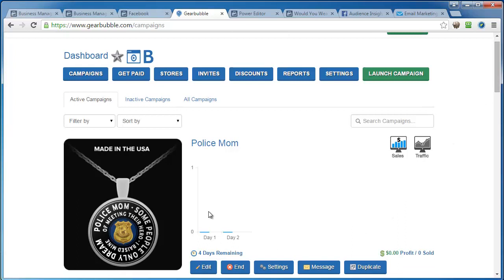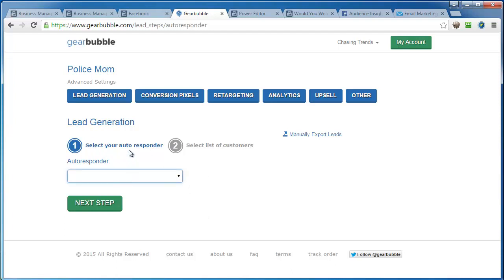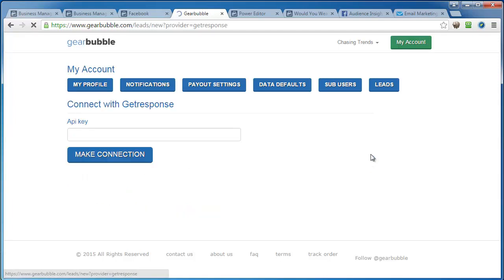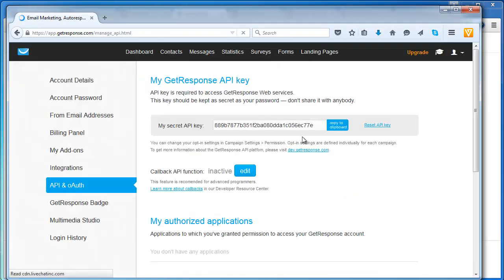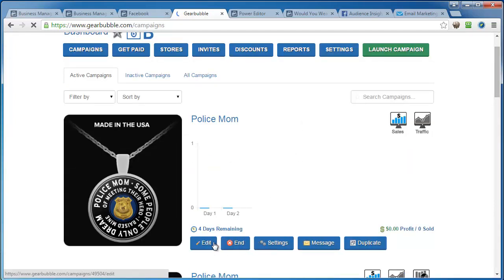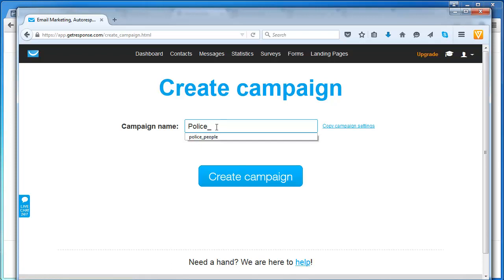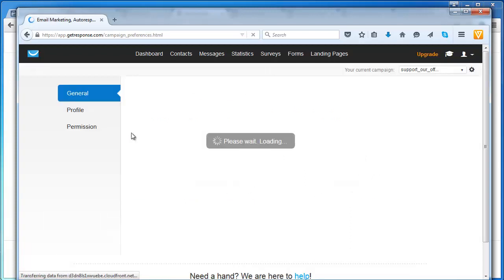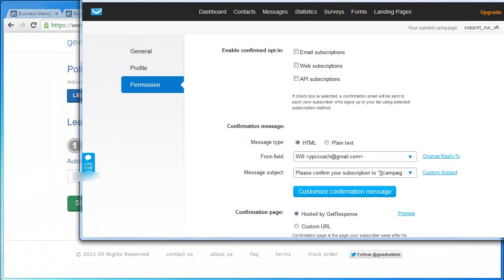Necklace Blueprint - Week 2 - Video - 2.2 - Connecting To Getresponse